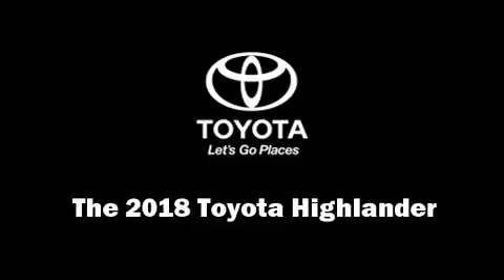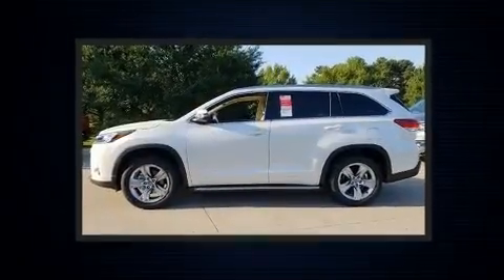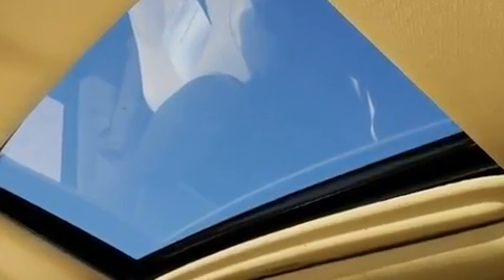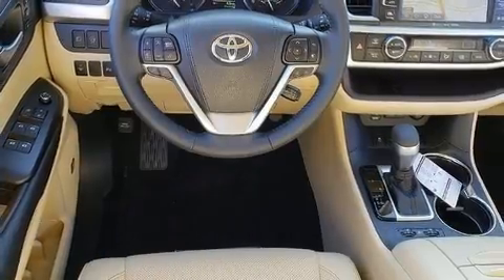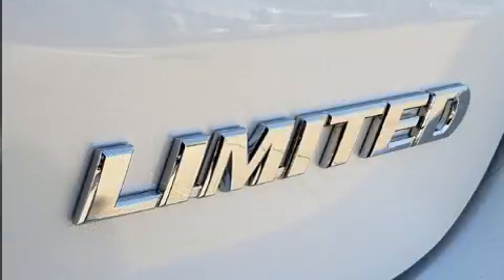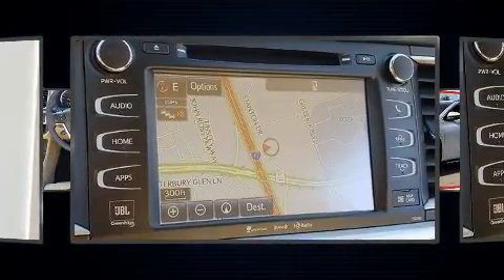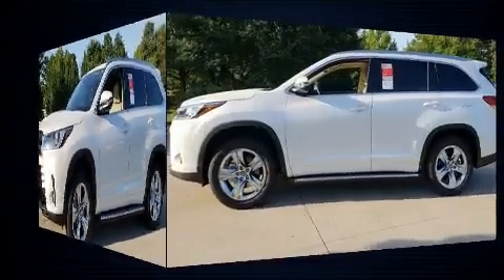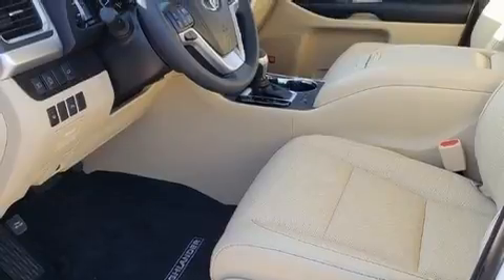2018 Toyota Highlander Limited V6 in Rock Hill, SC 29730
Get excited about the 2018 Toyota Highlander. Under the hood you'll find a 6 cylinder engine with more than 270 horsepower, providing a smooth and predictable driving experience. It includes leather upholstery, 1-touch window functionality, a built-in garage door transmitter, heated and ventilated seats, power moon roof, power door mirrors and heated door mirrors, a power rear cargo door, and power front seats. Passengers in the third row enjoy seat back reclining functionality, providing an extra level of comfort and convenience. Premium sound drives 12 speakers, providing you and your passengers a sensational audio experience. Toyota ensures the safety and security of its passengers with equipment such as: dual front impact airbags, head curtain airbags, traction control, brake assist, a security system, and 4 wheel disc brakes with ABS. Various mechanical systems are monitored by electronic stability control, keeping you on your intended path. We pride ourselves on providing excellent customer service. Please don't hesitate to give us a call.